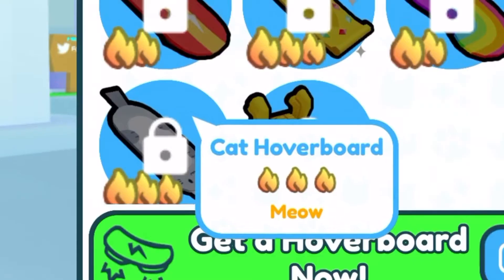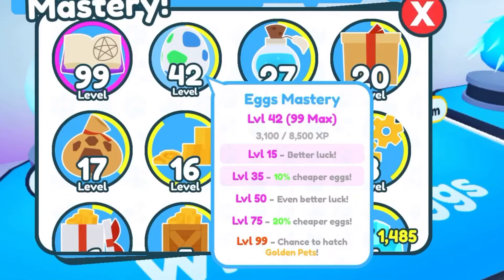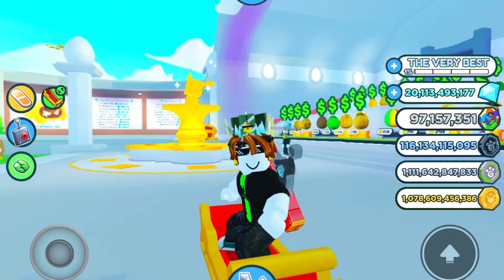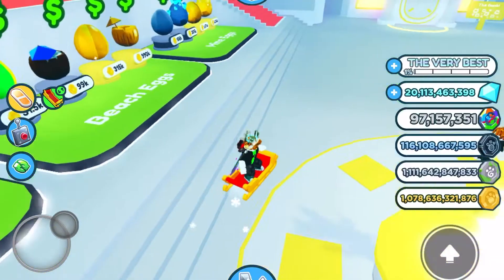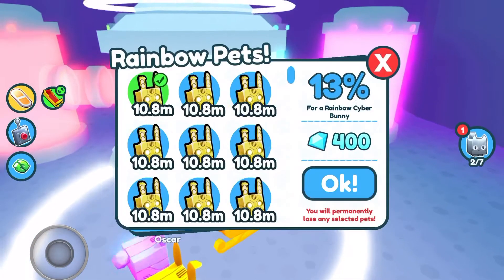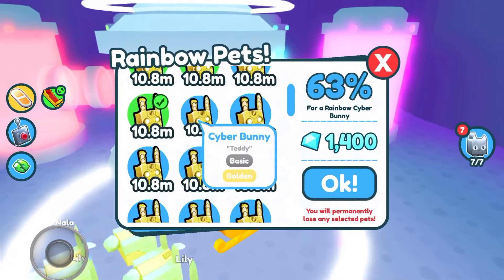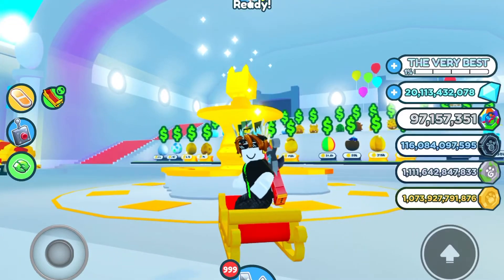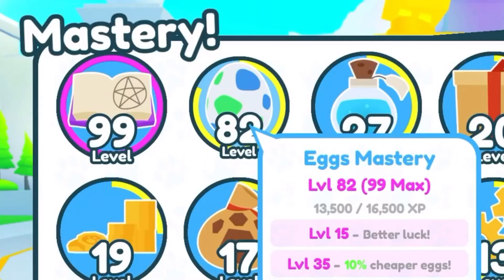Trying to Get The Cat Hoverboard in Pet Simulator X